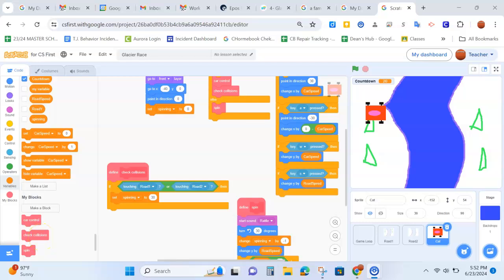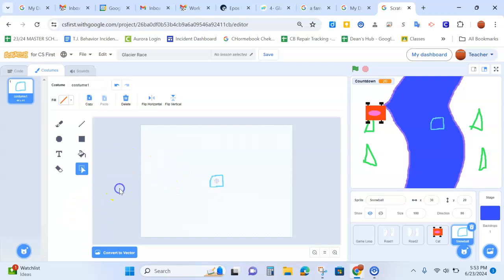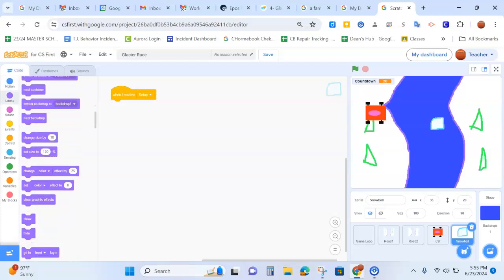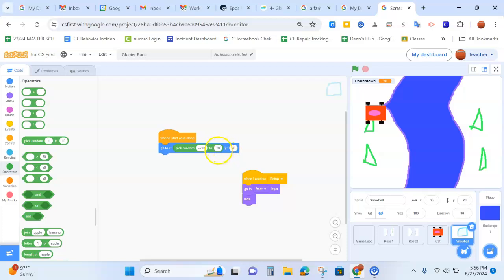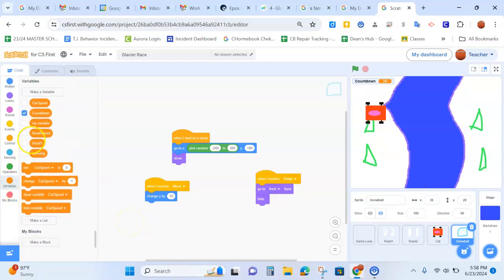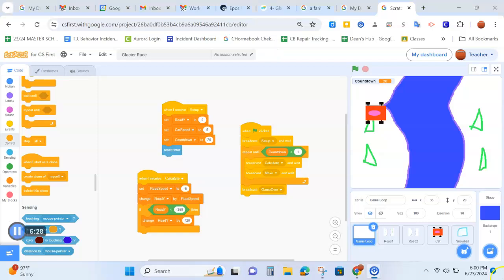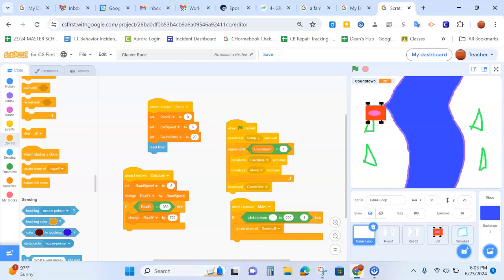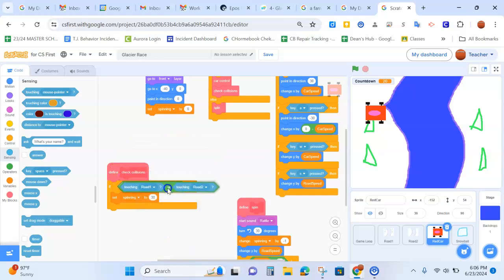6-Glacier Race Snowballs